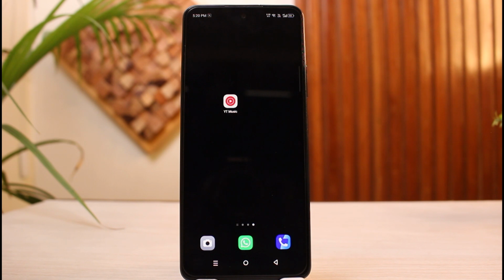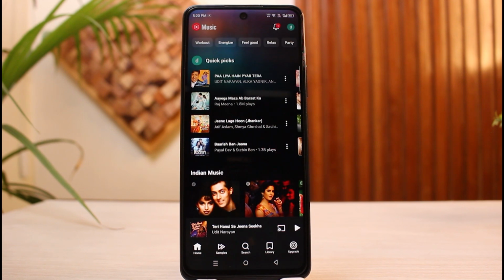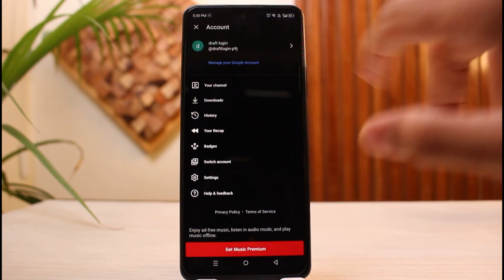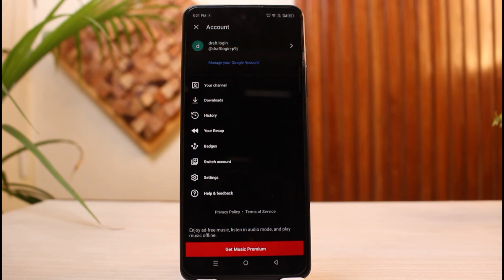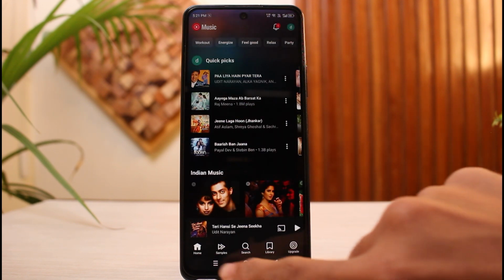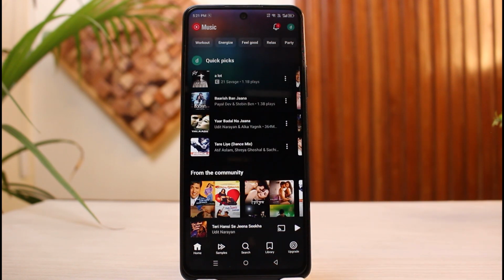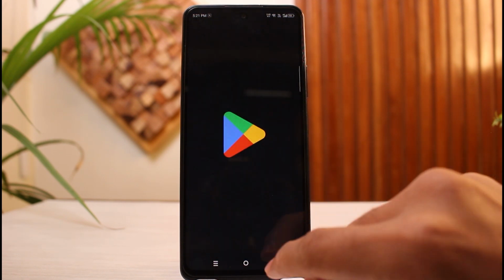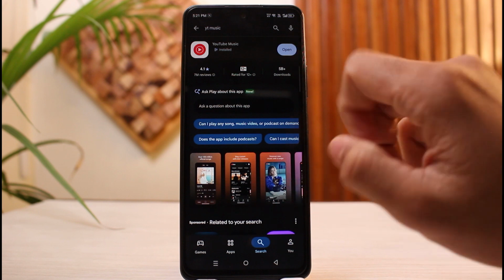How to Fix YouTube Music Sync Across Devices (Complete Sync Issue Fix Guide)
Is YouTube Music not syncing properly across your devices? In this step-by-step tutorial, you'll learn how to fix YouTube Music Sync Across Devices problems and troubleshoot common issues affecting your playlists, library, downloads, and account data. This guide will help you restore synchronization and enjoy a seamless music experience across all your devices.

In this video, we'll show you how to check your Google account connection, refresh YouTube Music data, update the app, manage sync settings, and fix common problems preventing your music library from appearing everywhere. Whether your playlists, liked songs, or history are missing between devices, these solutions can help you resolve the issue.

You'll also discover useful YouTube Music troubleshooting tips, including managing account settings, checking internet connections, clearing app cache, and improving app performance. Understanding how YouTube Music sync works can help you keep your music collection updated across phones, tablets, and computers.

By the end of this video, you'll know exactly how to fix YouTube Music Sync Across Devices issues and restore your music library synchronization.